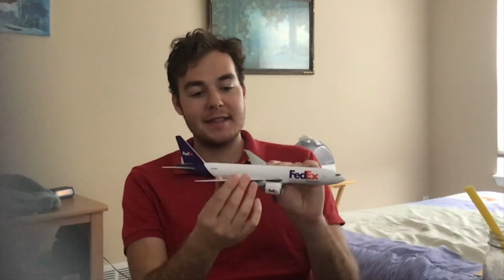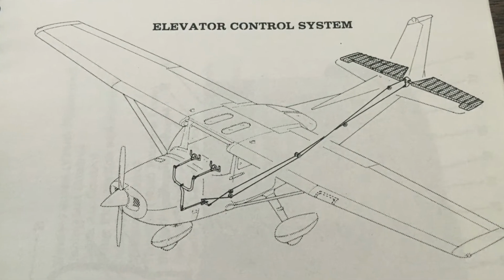Knowledge with Jack Rust: Flight controls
Who does not love primary ( and secondary) Flight Controls?!?!?!